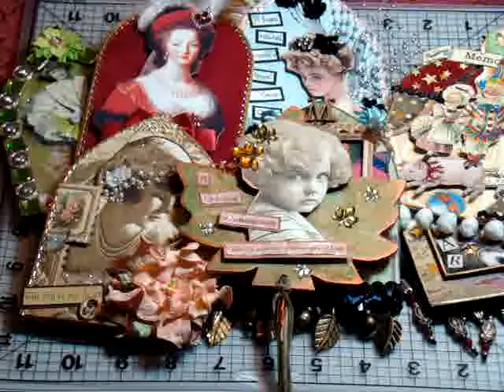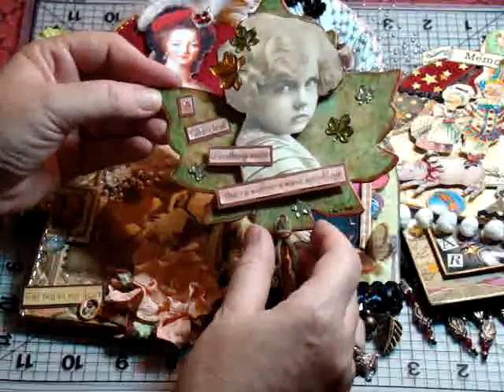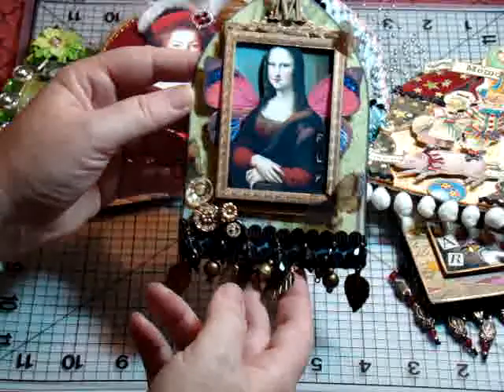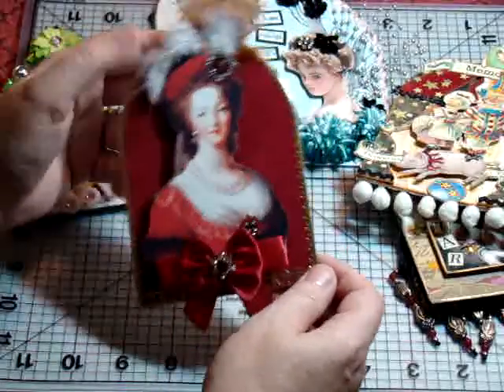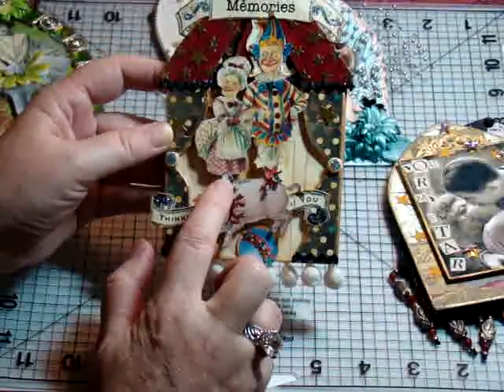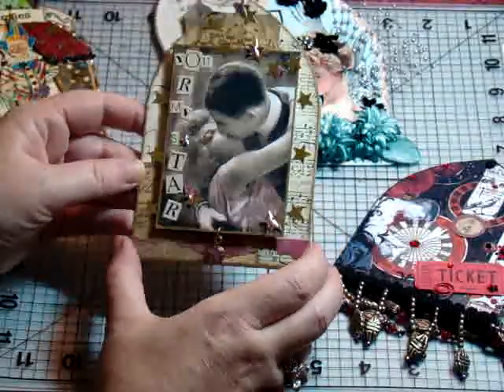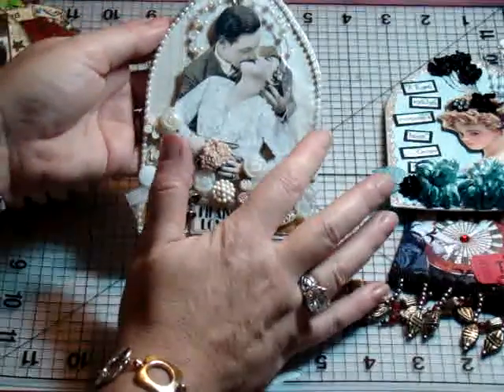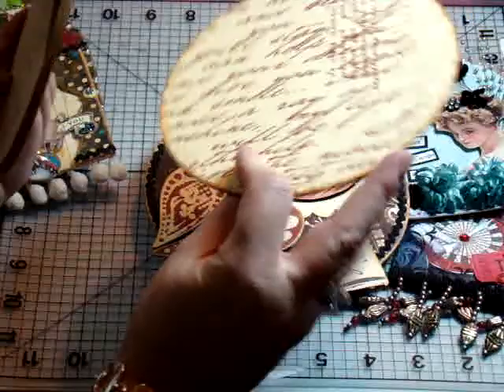Gothic Arches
Thought I would share some of the Gothic Arch Challenges I have done in the past as well as a fall leaf swap I did with an Art Group I belong to. Thanks for looking.